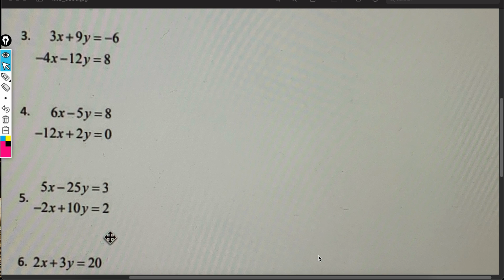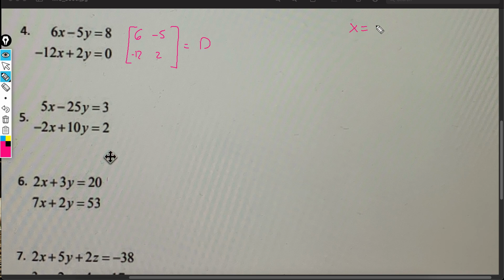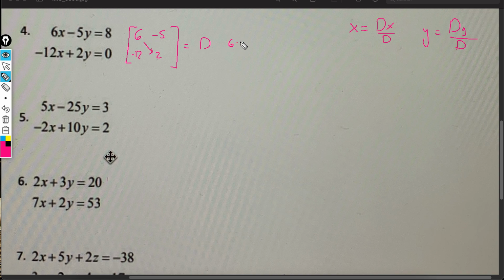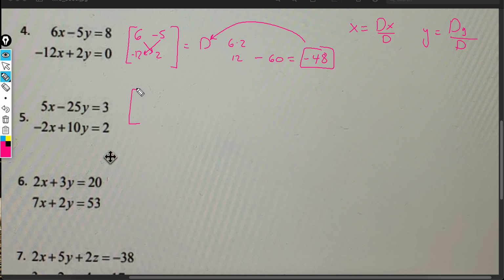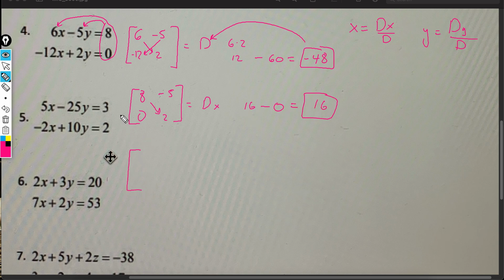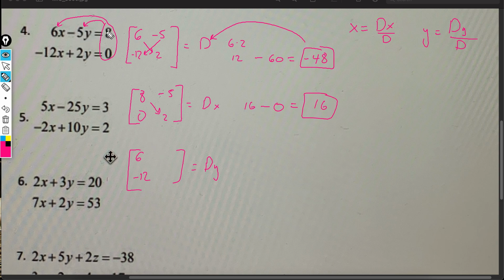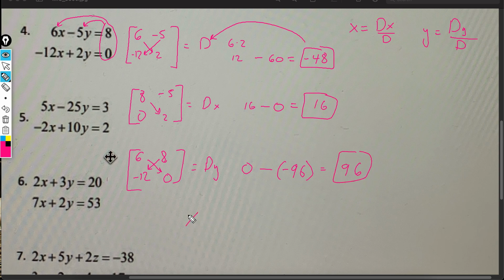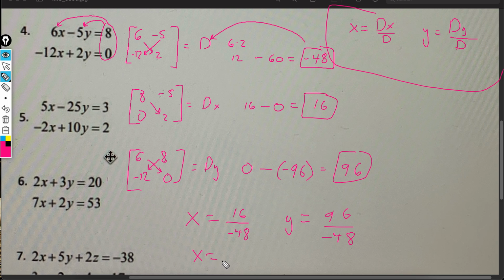Cramers Rule 2x2 Pt 4